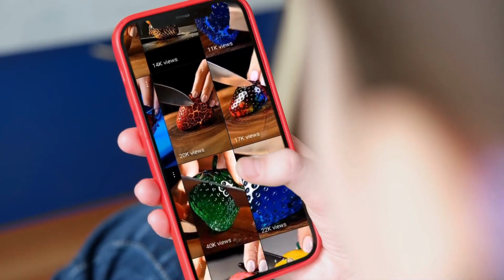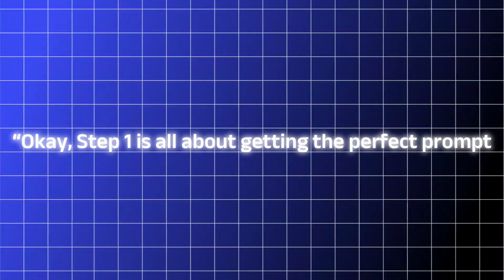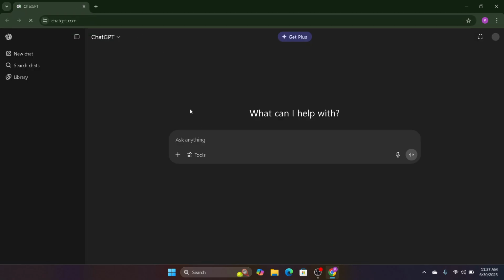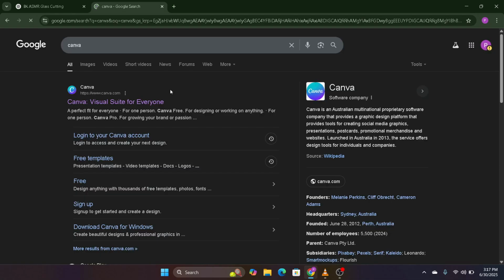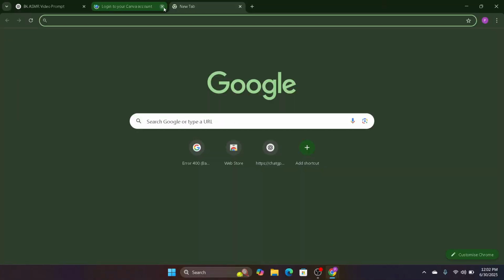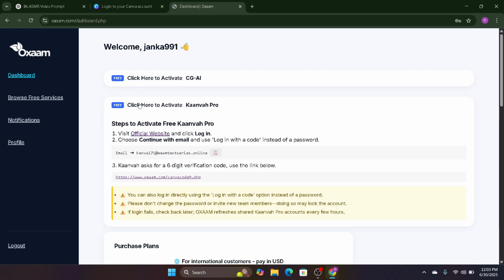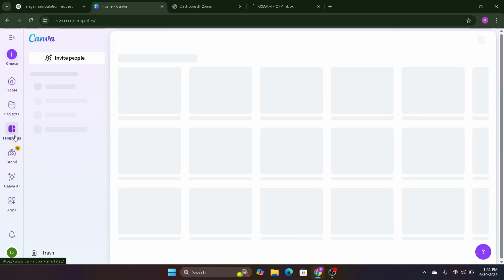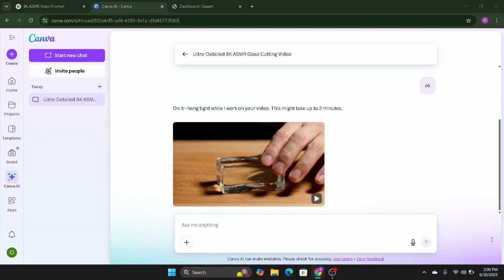How to make AI ASMR videos without Google VEO3 (Easy Tutorial)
👇 Keywords this video targets:

how to make AI ASMR videos, AI ASMR tutorial for beginners, create ASMR without Google VEO3, generate ASMR sounds with AI, AI whisper voice tutorial, how to do ASMR with AI tools, best AI tools for ASMR videos, free alternatives to Google VEO3, realistic whisper generator AI, create relaxing ASMR content using artificial intelligence, AI-powered ASMR production, beginner-friendly AI ASMR guide, how to make faceless ASMR content with AI, AI ambient sound creator, generate binaural audio with AI, AI video generator for ASMR creators, no-code ASMR creation with AI, easy ASMR workflow without VEO3, top free AI tools for ASMR 2025, how to grow an ASMR channel with AI, AI ASMR editing workflow, best voice AI for ASMR creators, realistic AI whispering effects, faceless YouTube automation ASMR niche, text-to-speech for ASMR videos, how to monetize ASMR with AI, AI-generated soothing voice content, AI video making tutorial ASMR style